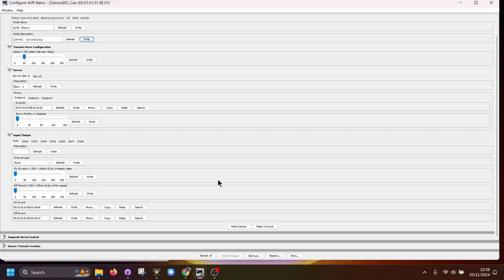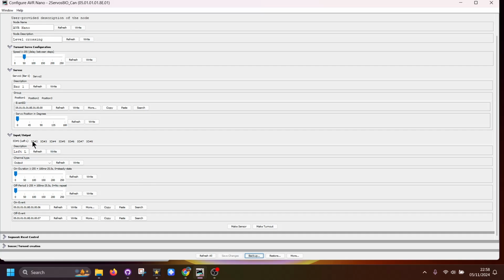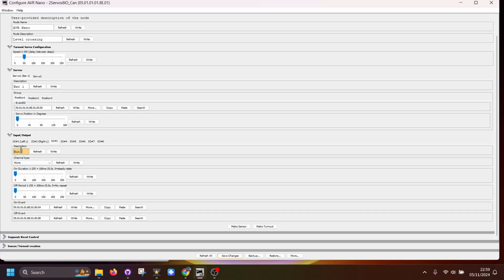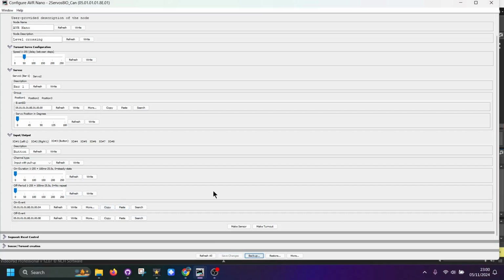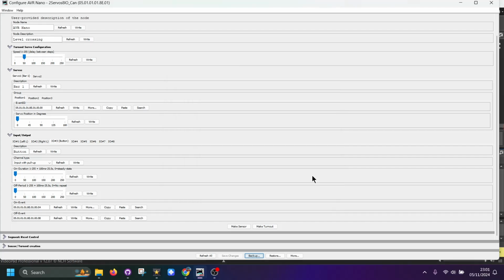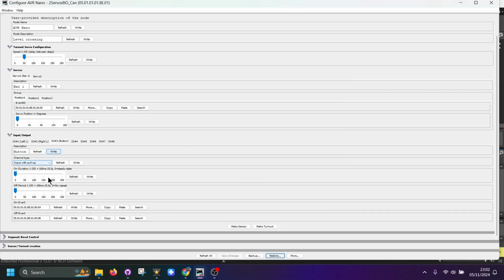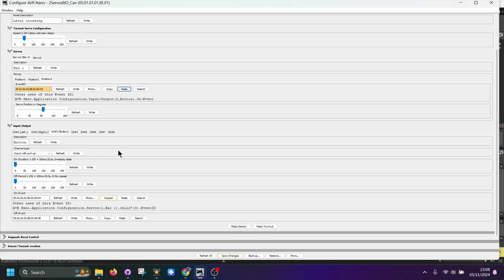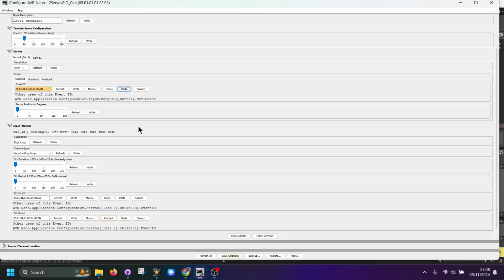LCC Level Crossing Part 3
This work has been made possible thanks to David Harris.

GitHub repository